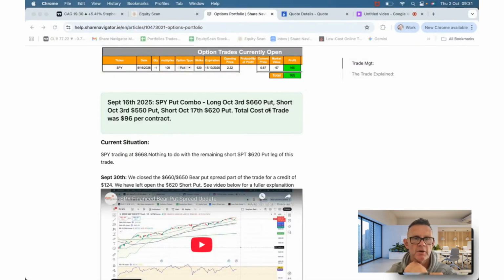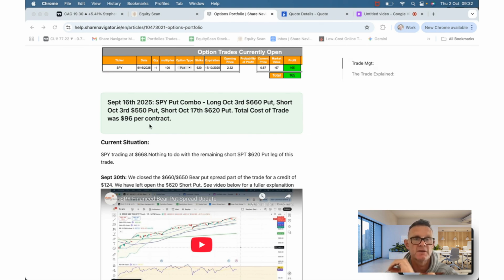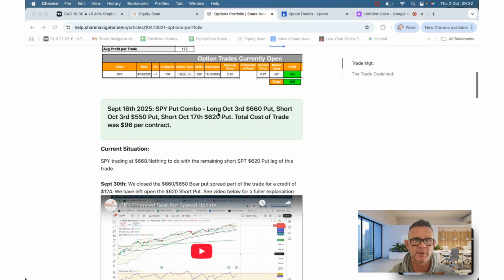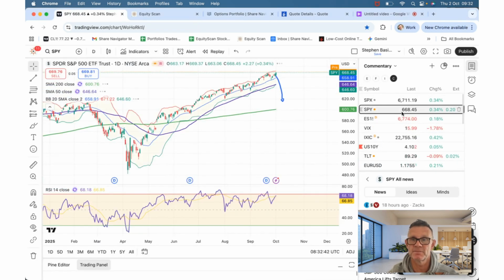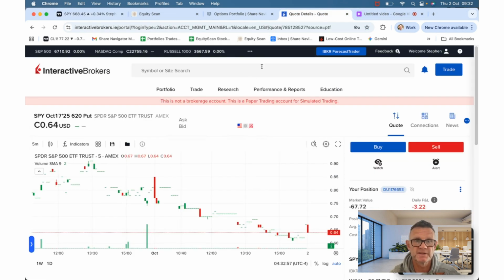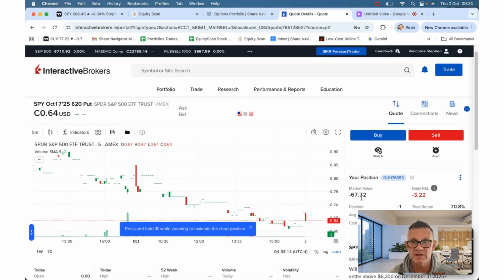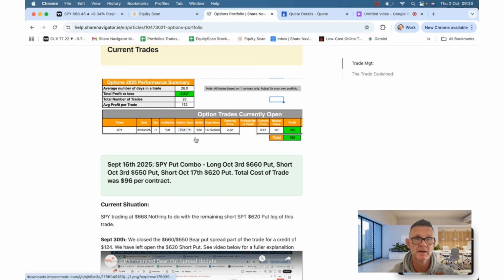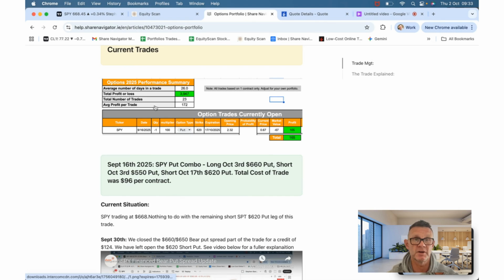SPY Update Oct 17th $620 Short Put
Need help managing your options positions? This video offers a practical update on our short SPY Put Option trade, focusing on the essential skills you need to manage risk and make smarter decisions with your trades..

@sharenavigator provides an update on the short SPY Put Option trade at the $620 strike that expires on Oct 17th. This was originally part of a financed bear put spread.